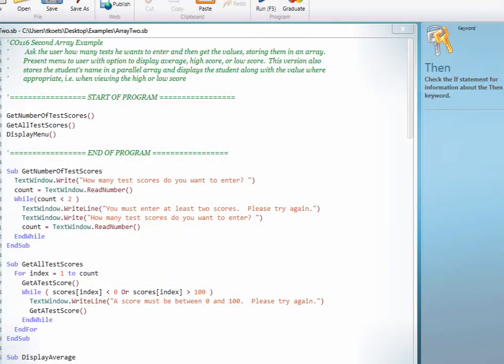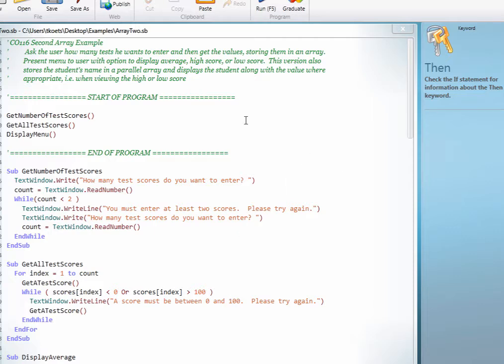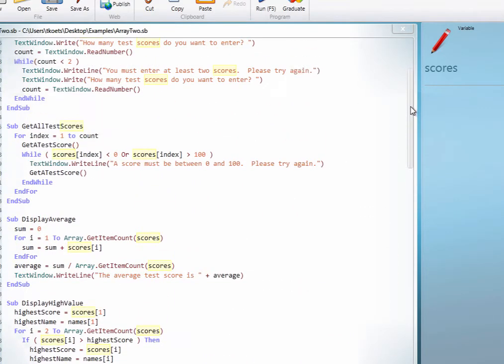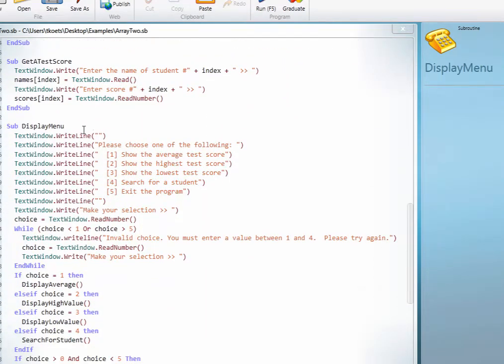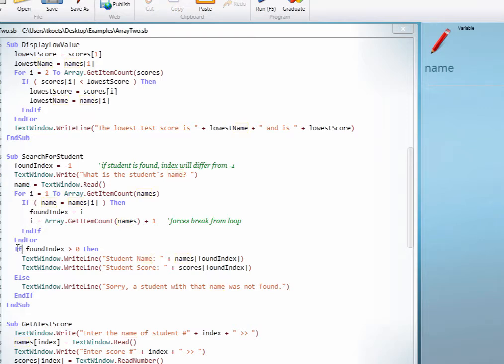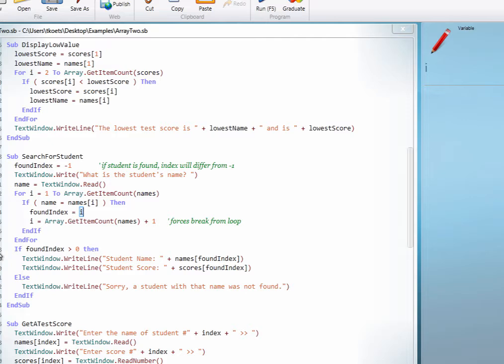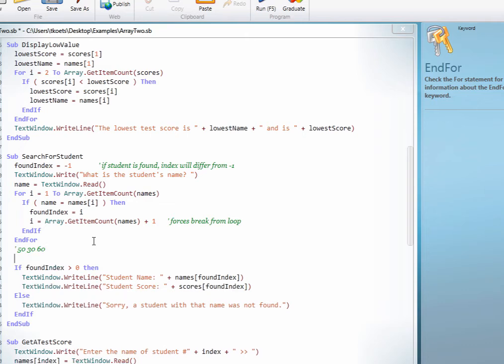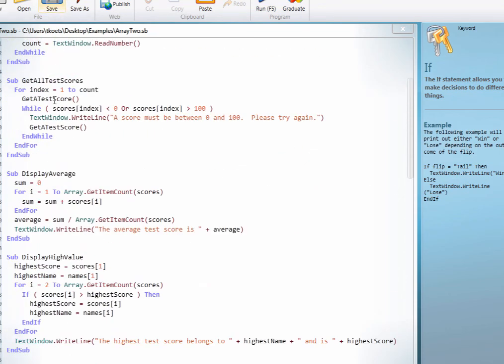CIS 116 Arrays, Part 2